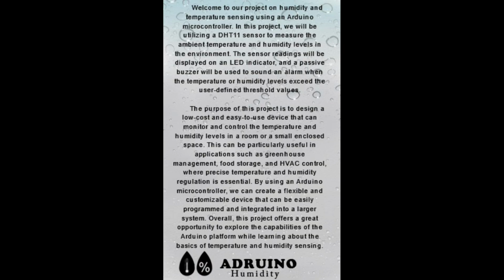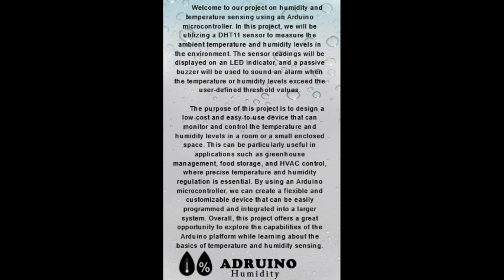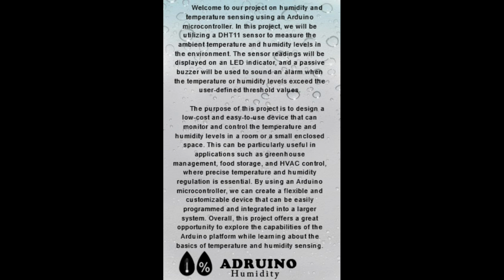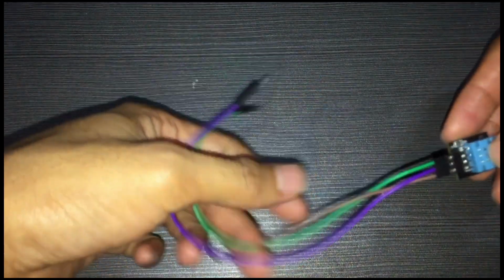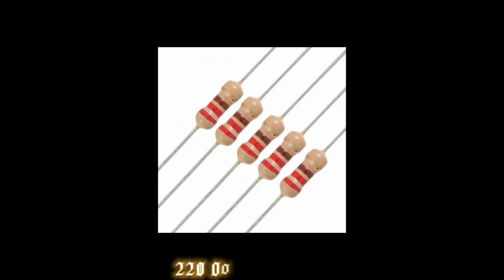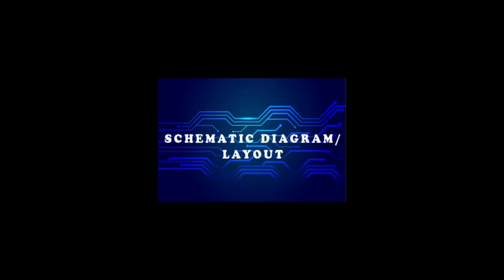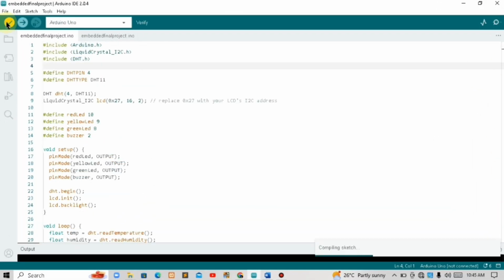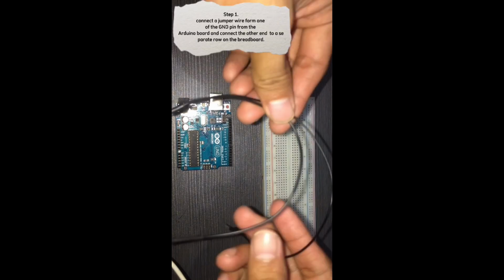IT316 - Humidity Sensor